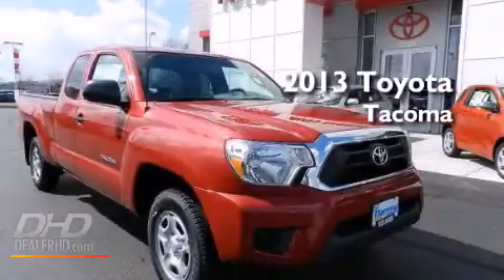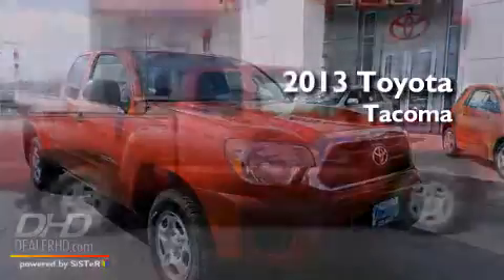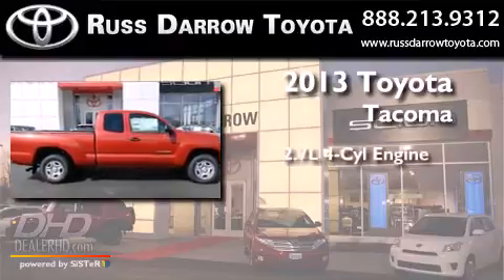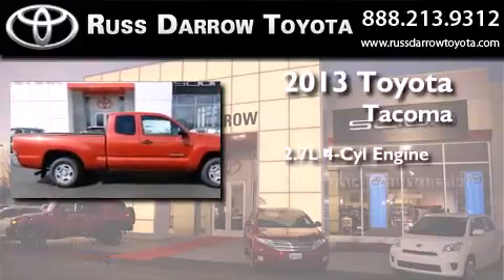2013 Toyota Tacoma West Bend WI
We've been honored to serve the West Bend WI area , we promise that your experience at our dealership will exceed your expectations ! Year : 2013 Make : Toyota Model : Tacoma Engine : 2.7L Trans . : Automatic Exterior : Barcelona Red Metallic Miles : 1 Stock : 38339 Russ Darrow Toyota West Bend W. Washington St. West Bend , WI 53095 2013 Toyota Tacoma West Bend WI